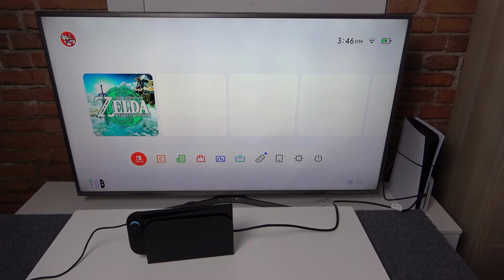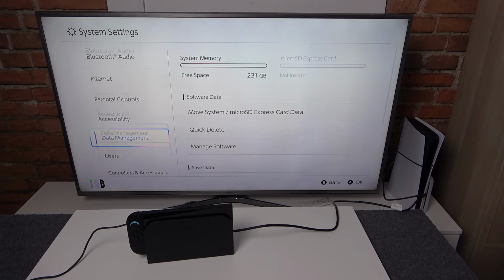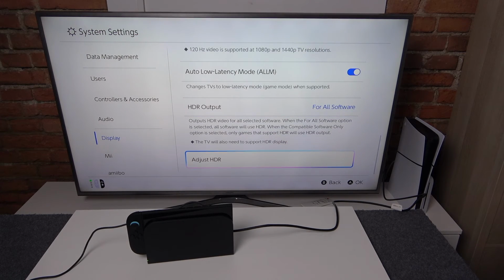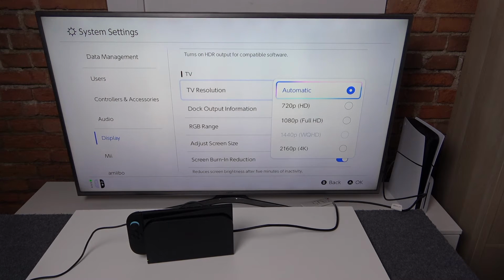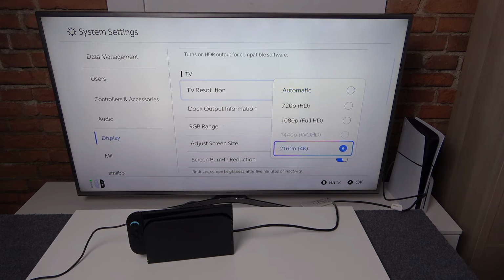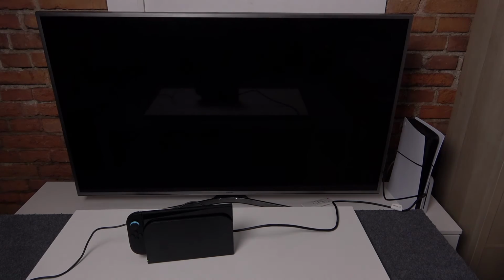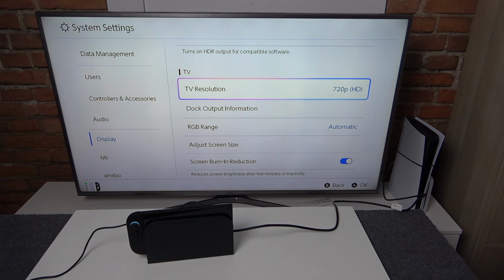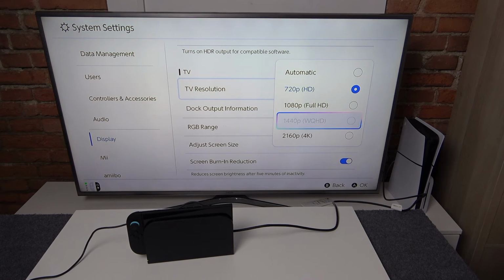NINTENDO Switch 2 – How to Change TV Resolution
Want to adjust the TV resolution on your NINTENDO Switch 2 for the best gaming experience? In this video, we show you step-by-step how to change the TV resolution settings on the NINTENDO Switch 2. Whether you want to set it to 4K, lower the resolution for compatibility, or switch between automatic and manual options, this guide will help you get the perfect display quality for your TV. Learn how to access the settings, find the display options, and select the right TV resolution for your needs. Make sure your games look their best on your television with these simple instructions for the NINTENDO Switch 2.

How to change TV resolution on NINTENDO Switch 2?
How to set 4K resolution on NINTENDO Switch 2?
Where are the display settings on NINTENDO Switch 2?

0:00 Introduction
0:08 Open Settings on NINTENDO Switch 2
0:18 Navigate to Display Options
0:30 Find and Select TV Resolution
0:39 Set TV Resolution (Automatic or Manual)
0:45 Example: Set to 4K or Lower
0:53 Confirm Resolution Change
1:00 Outro and Tips